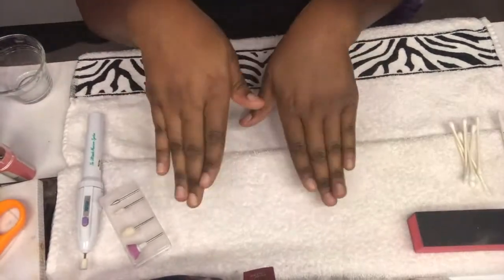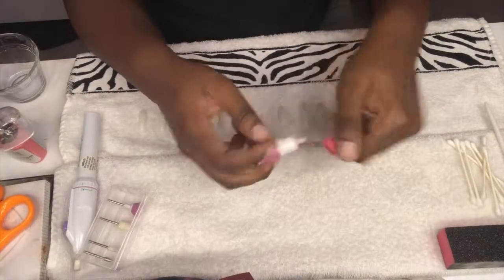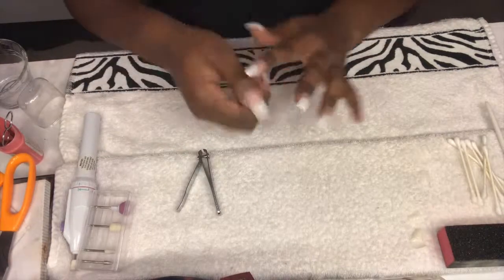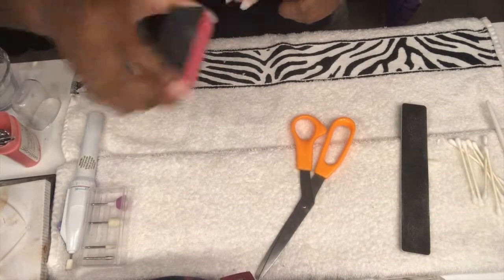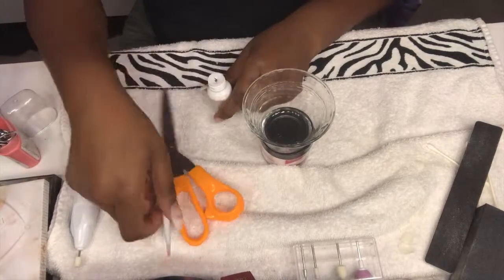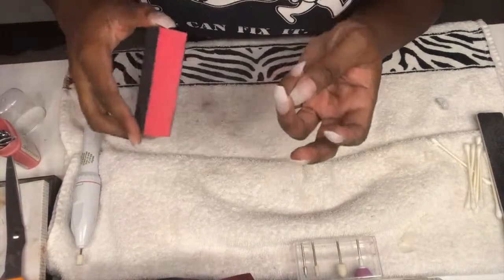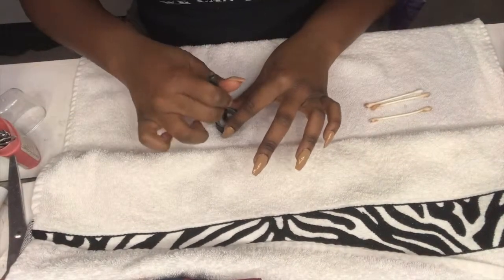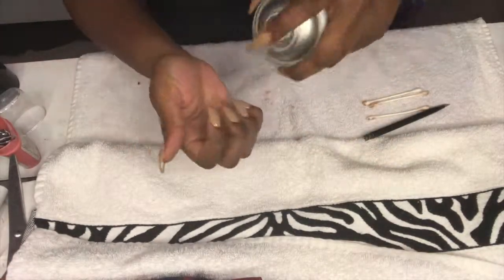DIY Acrylic Nails at Home! From Start to Finish!!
READ MEEEEEEEEE :)

Products Used in the Video:

Cadette Top Coat
China Glaze Peppermint Cuticle Oil
OPI Lay Down That Base
Sally Henson Insta-Dri In Nude-Tral
Beauty Secrets Acetone
Onyx Pro Nail Dryer
SuperNail Pink Powder (Acrylic)
Eden One Drop Nail Glue
Walgreens* Nail File (Wide/Course)
Walgreens* Nail Block
Trim* The Ultimate Manicure System
KISS Acrylic Primer
SuperNail Professional Liquid
Sassy+Chic Manicure Set
Angled Brush/Q-Tips
Nail Tips (Natural)
Nail Cutter/Scissors